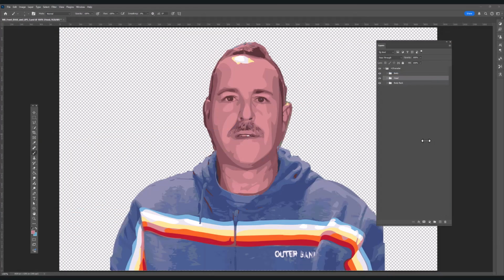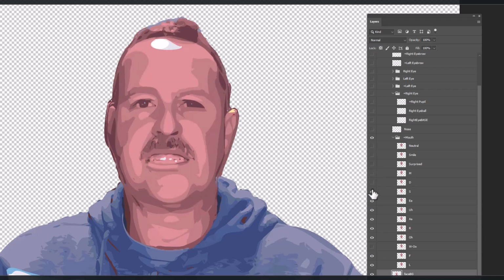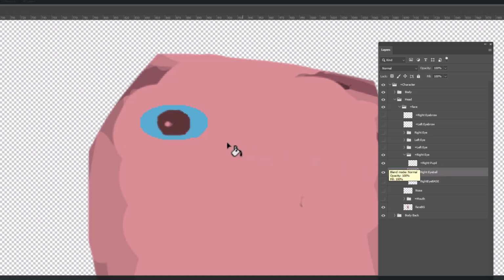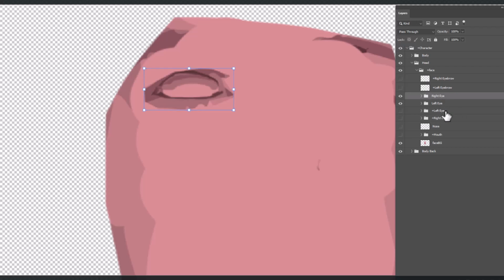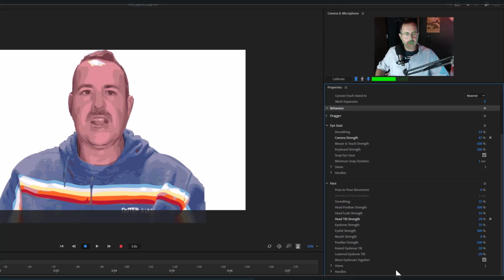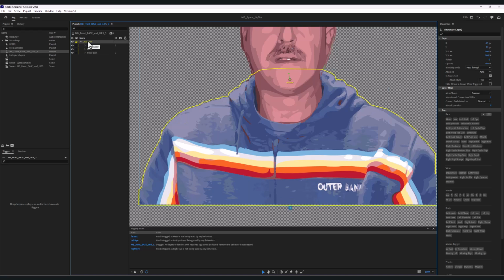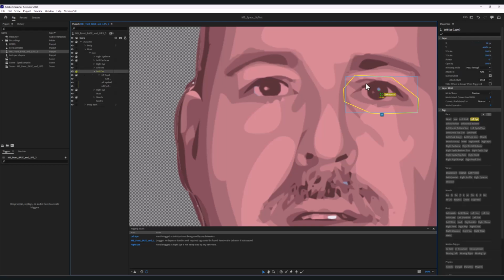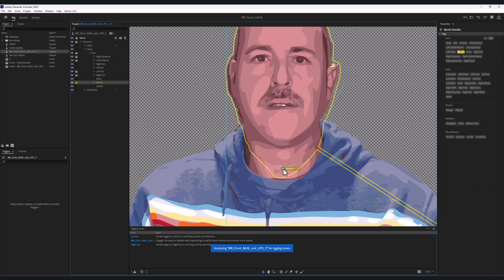Perfect Photoshop Setup for Character Animator: Step-by-Step Guide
Learn how to set up Photoshop perfectly for use with Adobe Character Animator! This step-by-step tutorial will guide you through essential settings, layer organization, and best practices to make your Photoshop files fully compatible and optimized for character animation. Whether you’re designing a character from scratch or adapting existing artwork, this tutorial will help you get the most out of your Photoshop-to-Character Animator workflow. Let's bring your characters to life with a seamless setup!

Video Content
00:00 - 00:28 - Intro
00:28 - 05:47 - Photoshop layers and setup
05:47 - 07:27 - Character Animator Face Controls
07:27 - 12:12 - Character Animator rig
12:12 - end - wrap up